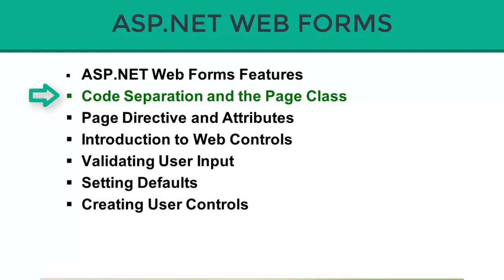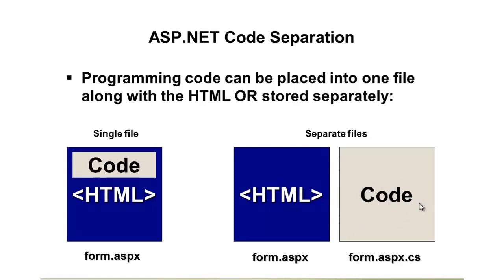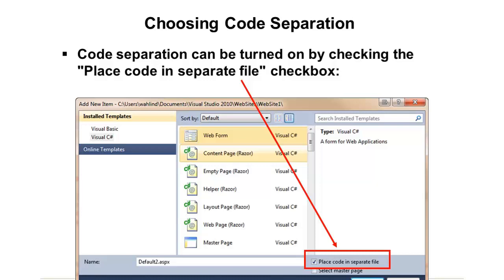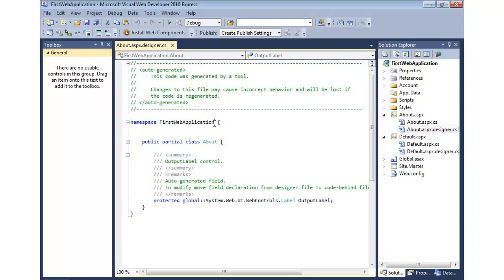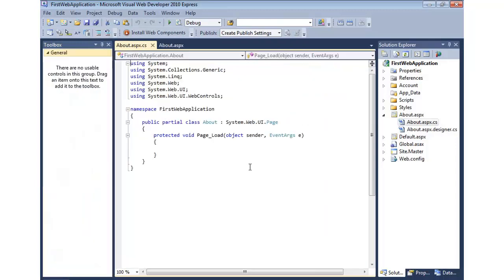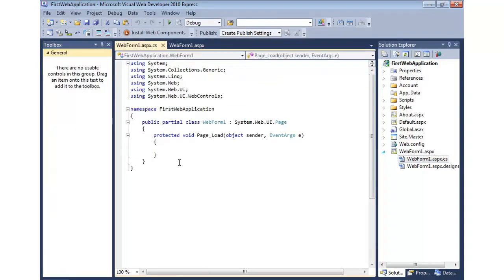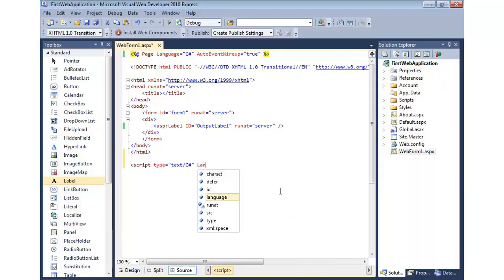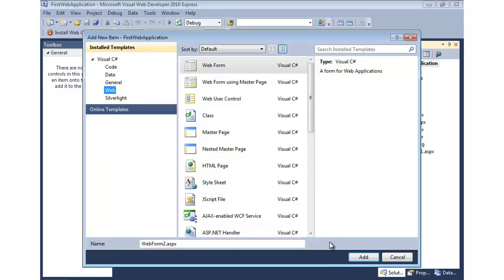Asp.Net Code Separation and Page Class (Part-07)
Asp.Net Code Separation and Page Class